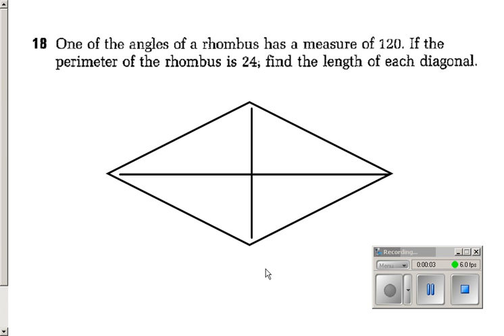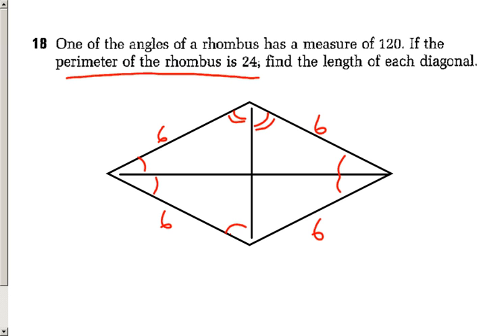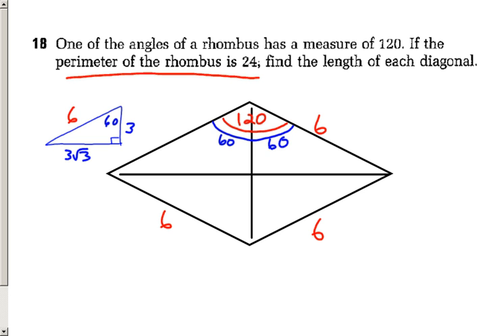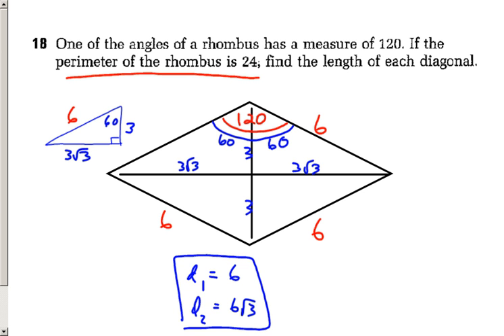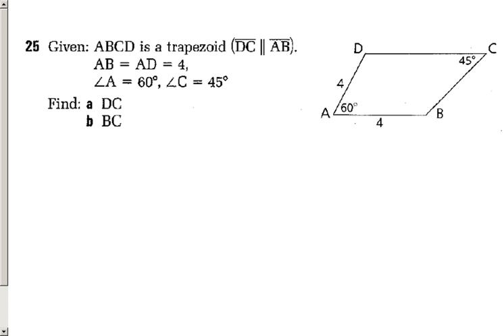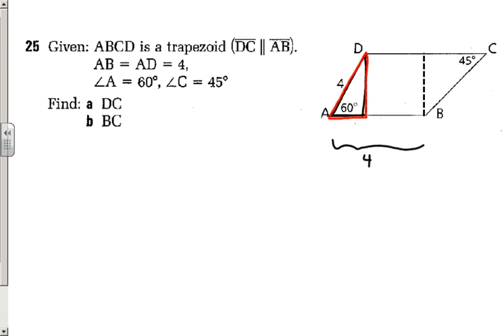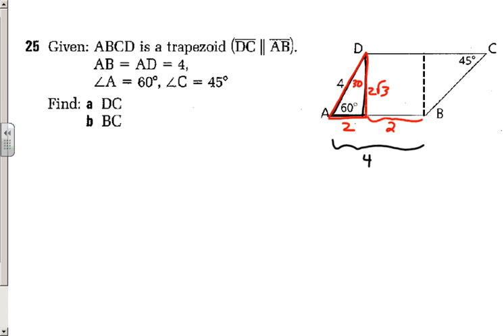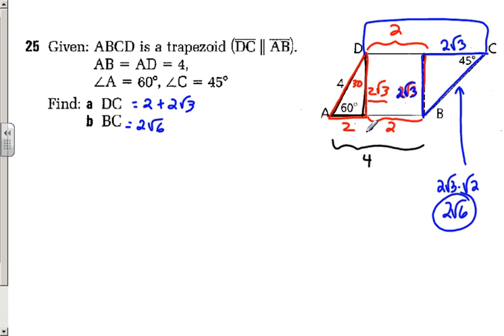Honors Geometry Section 9.7 #18 and 25